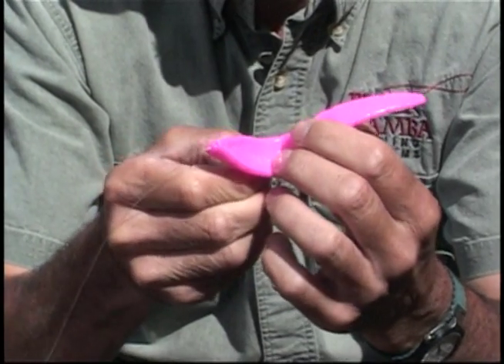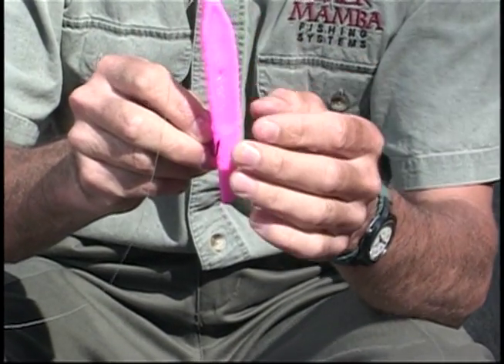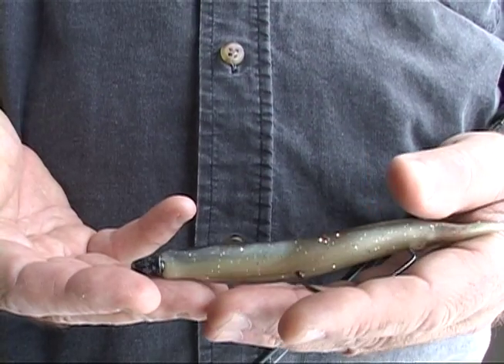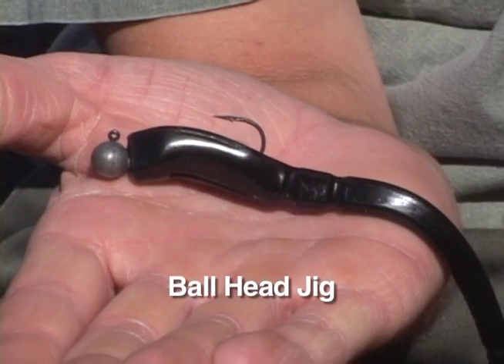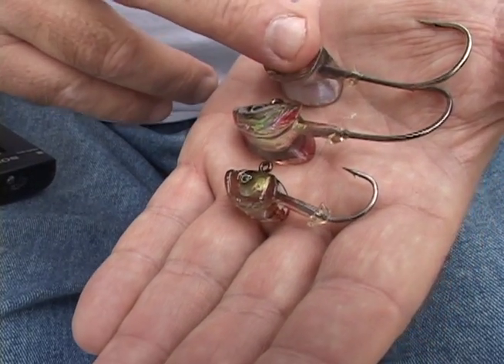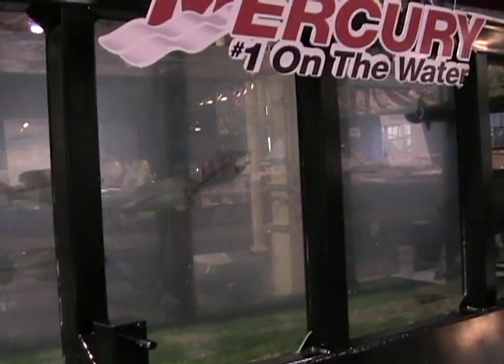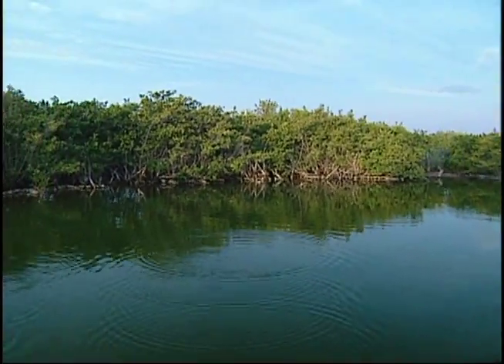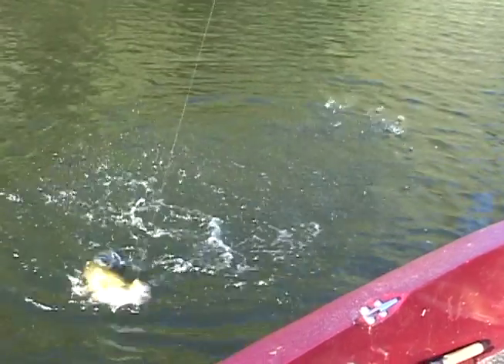Black Mamba Fishing part 2 how to hook and fish the lure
Bass Club Intro part 2
Dave Wraxall, Black Mamba's past President, explains the incredible versatility of the baits and shows some of the many ways they can be rigged to catch almost any specie of predatory fish, in saltwater or freshwater. Dave shows you, in detail, how to fish with these lures, to catch fish in almost any conditions and feeding mood. These are lures that EVERY fisherman should use and ones that will give you a definite competitive edge  in tournaments. Dave also explains how you can make money for yourself and your club, doing what you love... winning bass tournaments.

Don't think the Black Mamba lures only work for bass though. We have caught pretty well every predatory species we have thrown them at, in freshwater or saltwater.

Any commission would have to be per-negociated as any other process would be confusing, as of 2016. I would love to offer a credit to anybody that lines up a sale!  If you like what we've done, please click on Like, to let us know we're on the right track.

Hope you didn't miss part 1